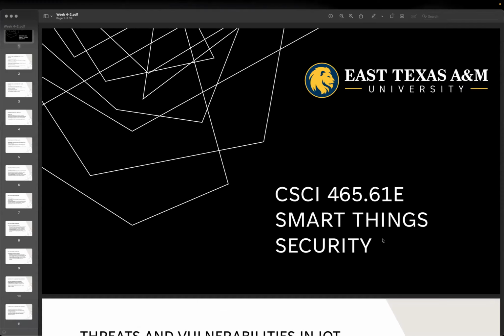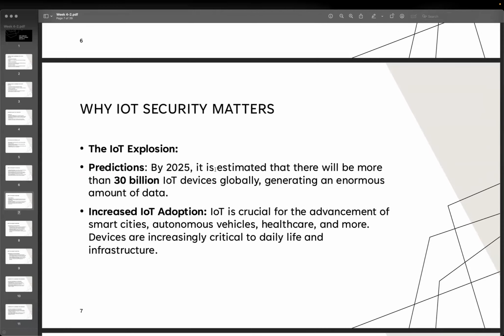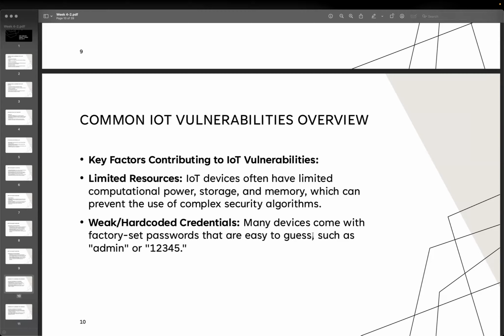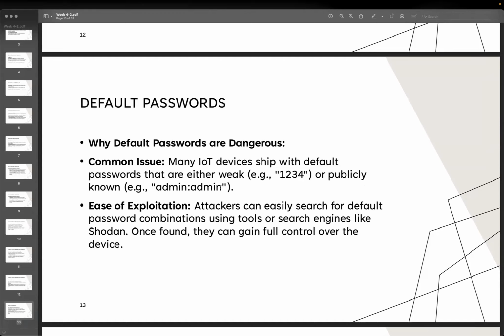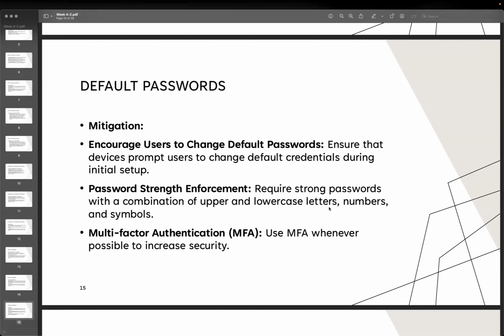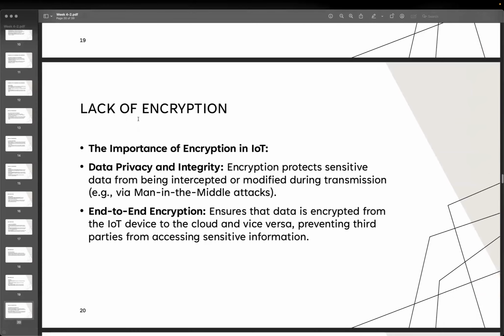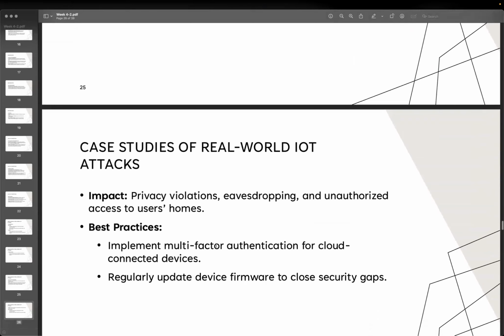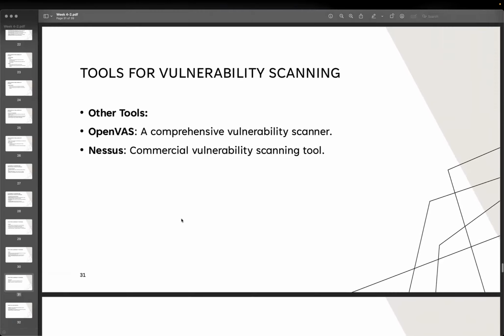CSCI 465 Spring 2025 - Week 4 Feb 06